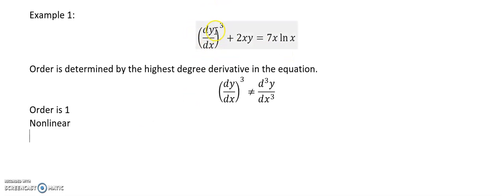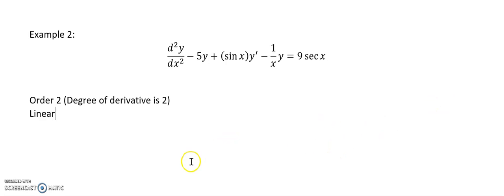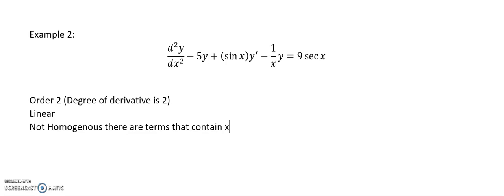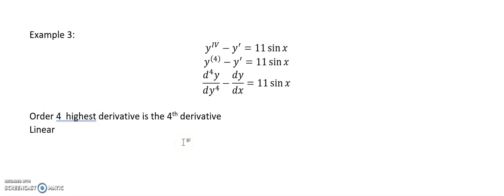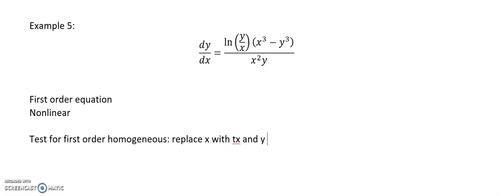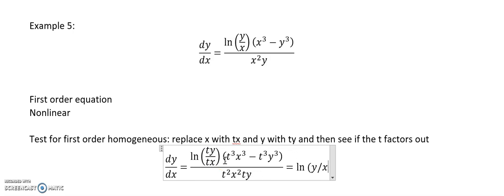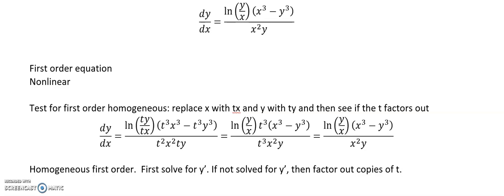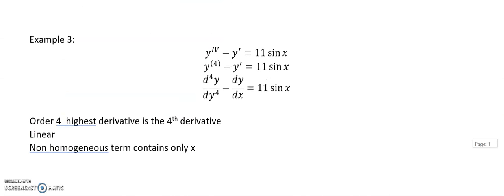classifying differential equations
This videos does five examples explaining how to determine the order of a differential equation, and whether or not the equation is linear.  For some problems, the topic of whether the equation is homogeneous or not comes up.